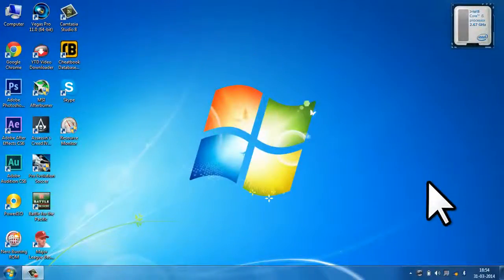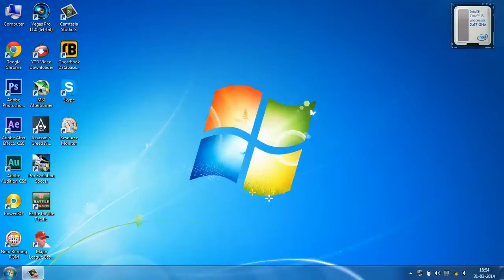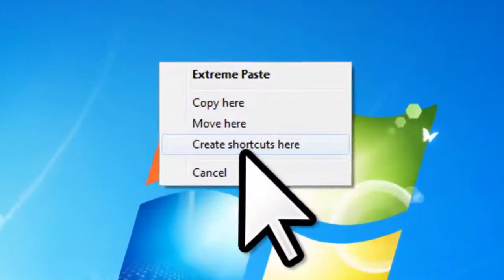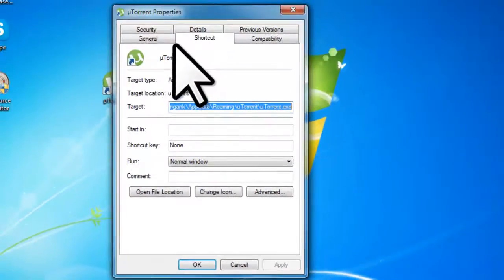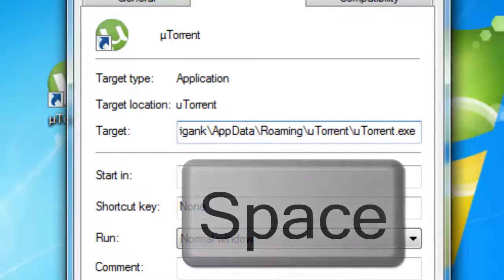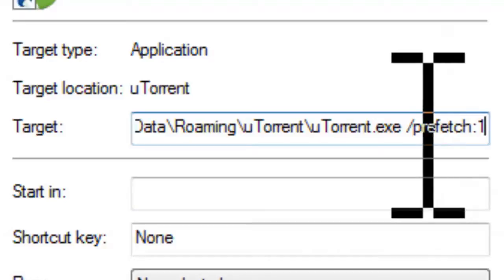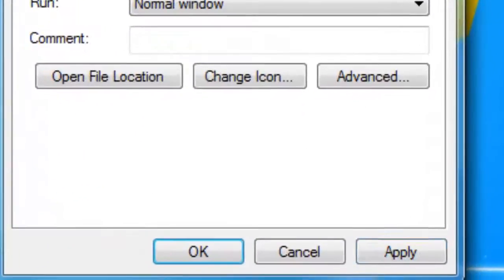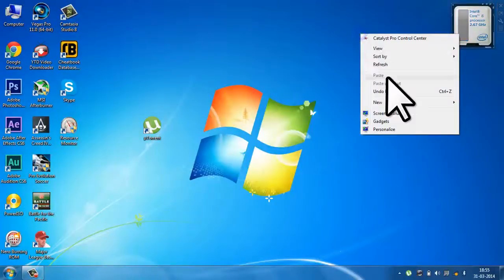Windows 7 - Make Programs open and run a lot faster| Working 2014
Its simple.

Code -  /prefetch:1